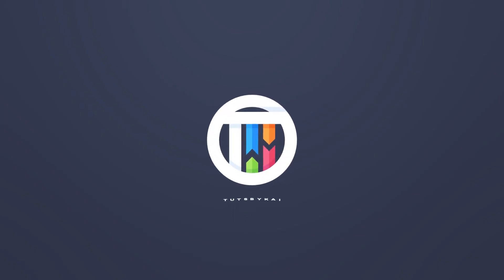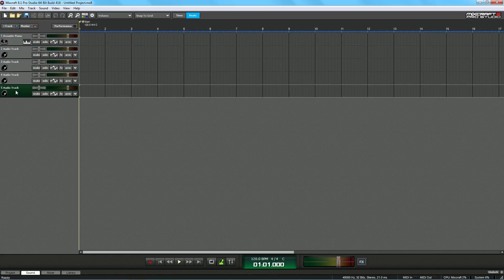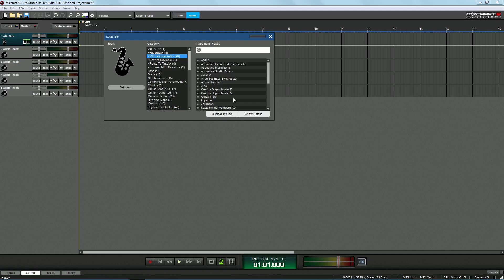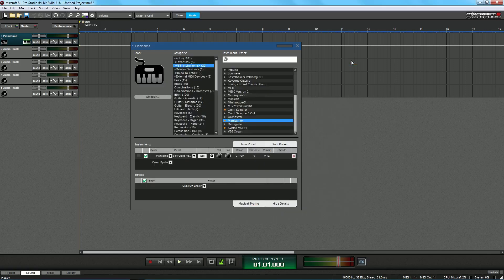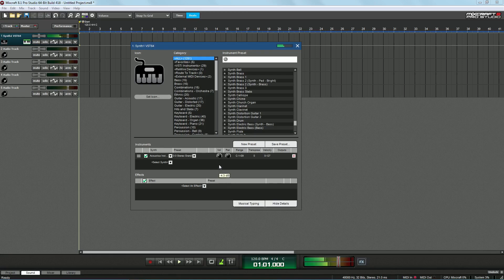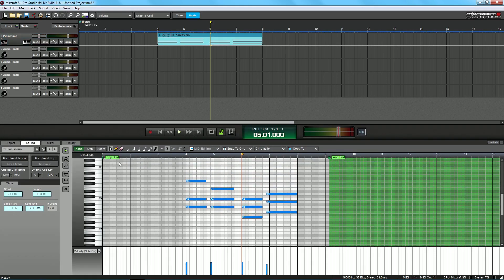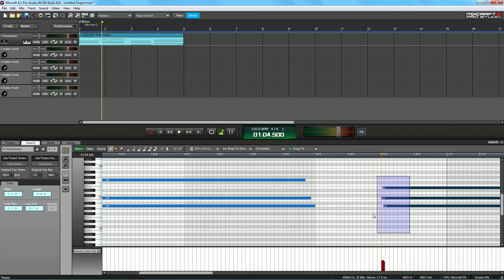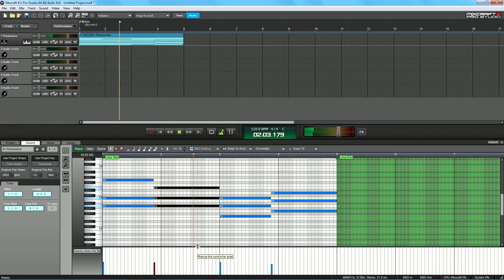Beginners Guide to Mixcraft (1 of 2)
Today, we step into the world of music production and take a look at my favorite DAW (digital audio workstation) - Acoustica's Mixcraft 8 Pro ! I introduce you to the basics of Mixcraft's GUI , layout and a few of the more useful functions !